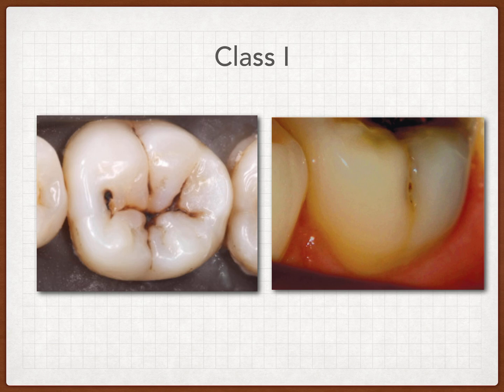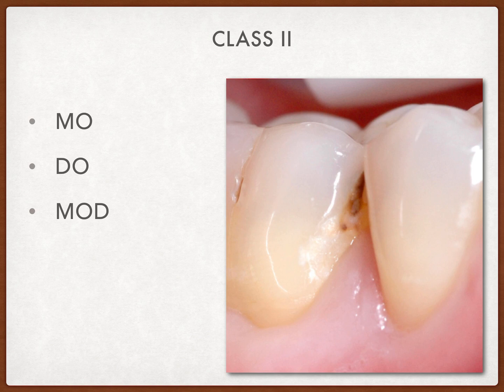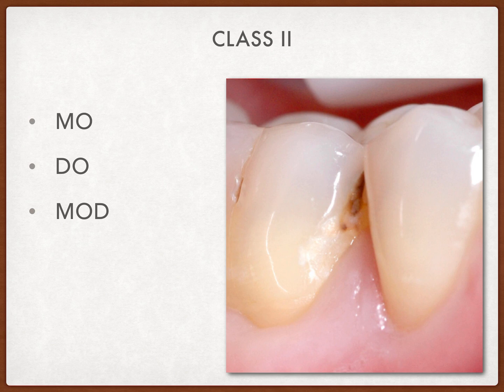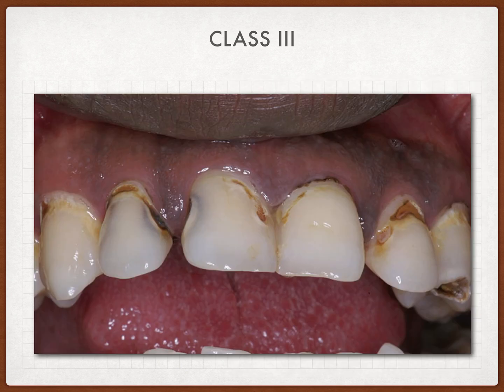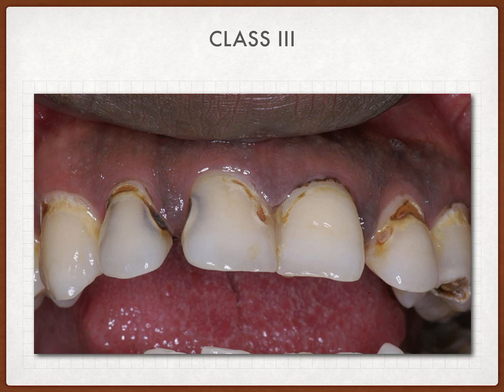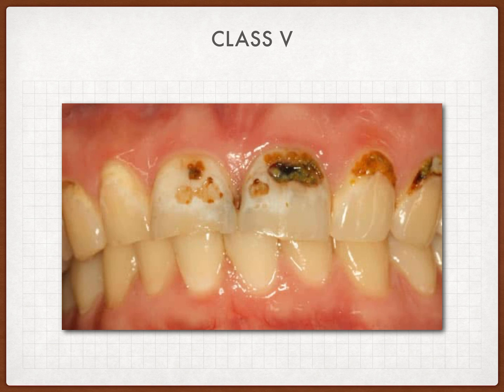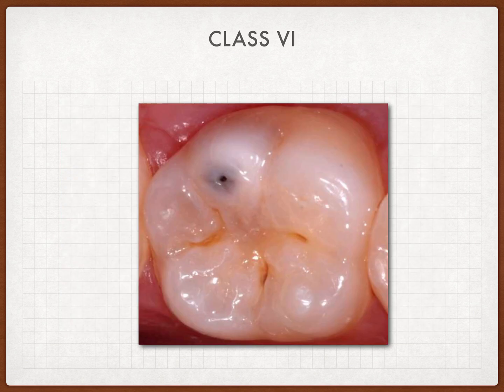Dental caries classification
There are six types of dental caries, in this presentation u will see them all :)